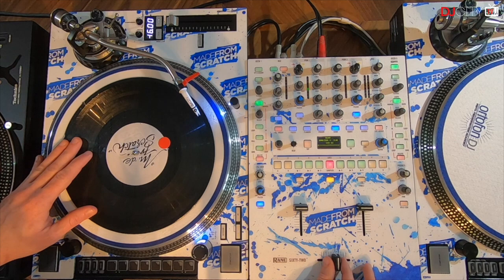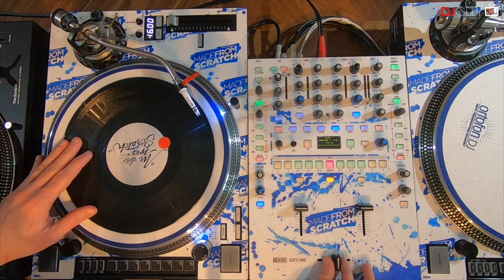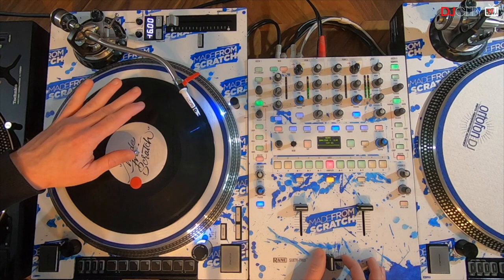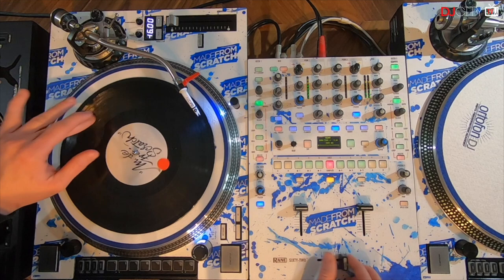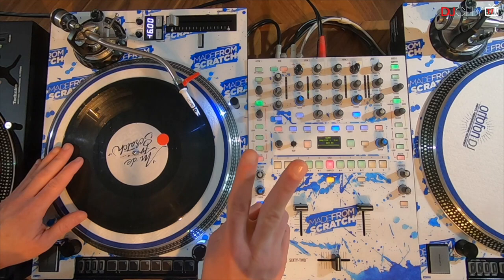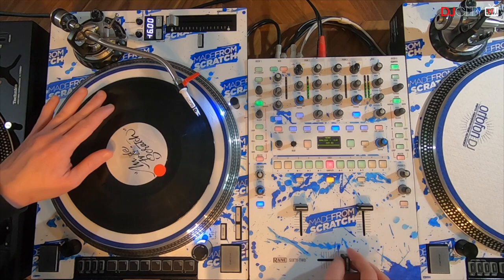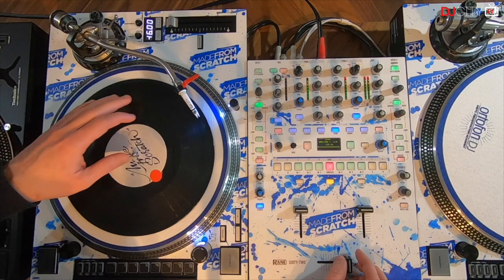Lazer Scratch Tutorial | Made From Scratch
DJ ND showcases one-click and two-click variations of the lazer scratch.